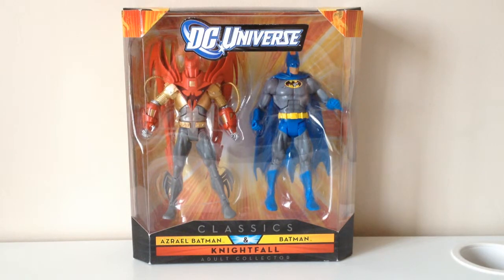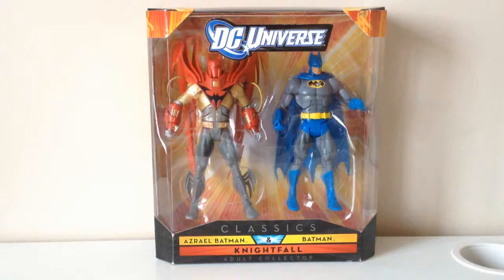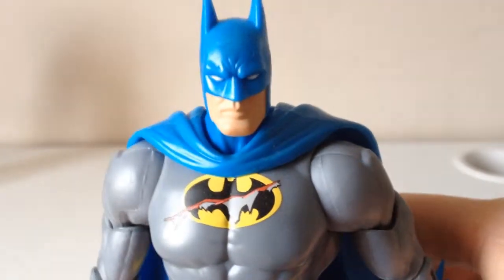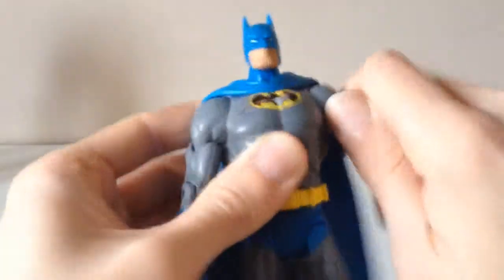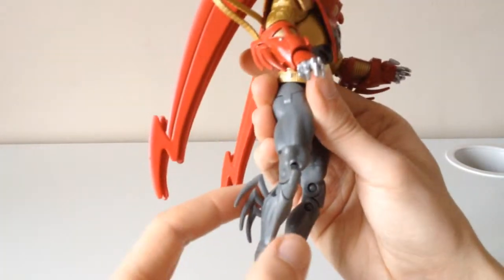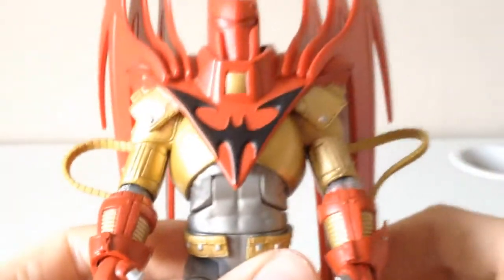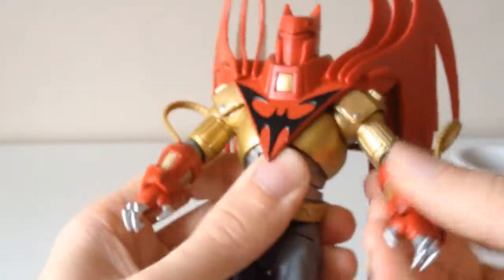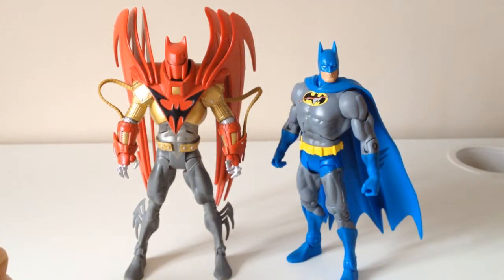DC Universe Classics Azreal Batman & Batman Nightfall 2 pack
This is a great set for any collector that loves this storyline and if you can get it for a good price like me then no doubt you should pick it up!